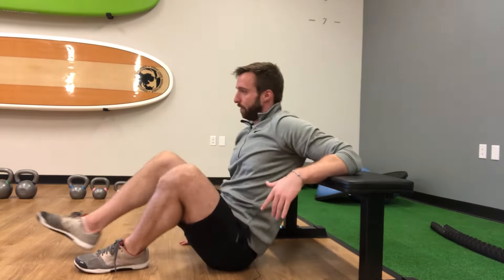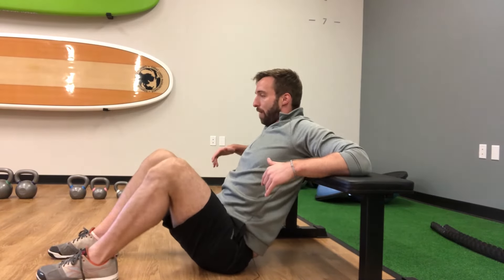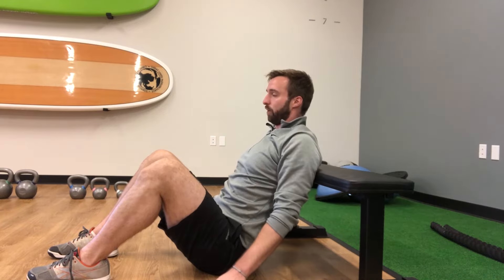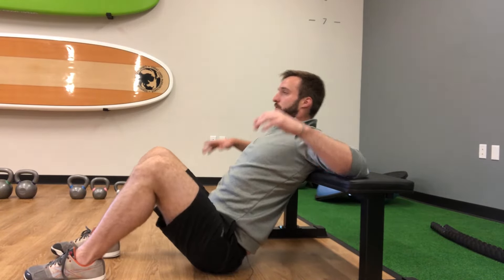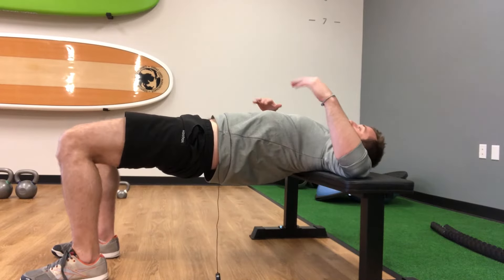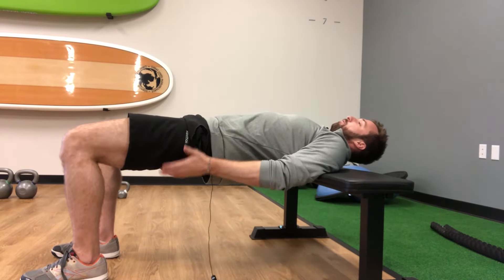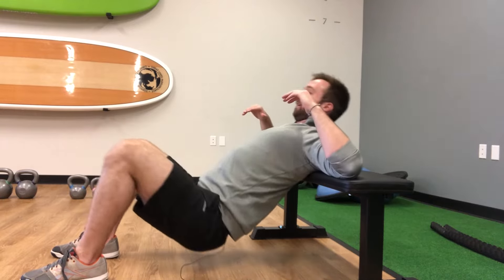How To Perform Hip Thrusts | An Advanced Glute Bridge Progression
The Hip Thrust is an advanced bridge movement to further strengthen our glutes and hamstring. In this video, Dr. Carl Baird DC, MS demonstrates how to perform the Hip Thrust to safely build lower body strength - without stressing your joints.